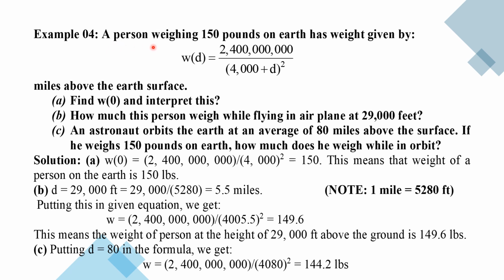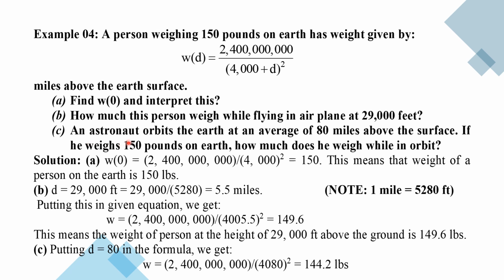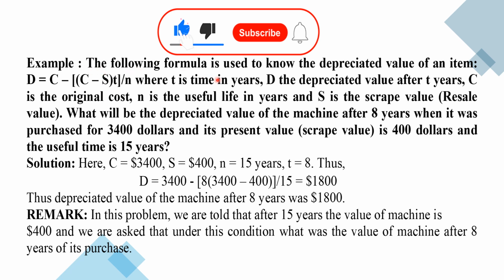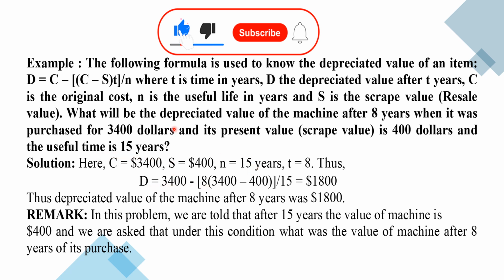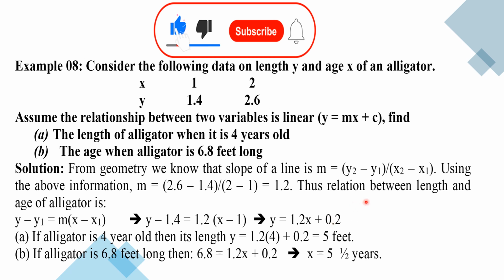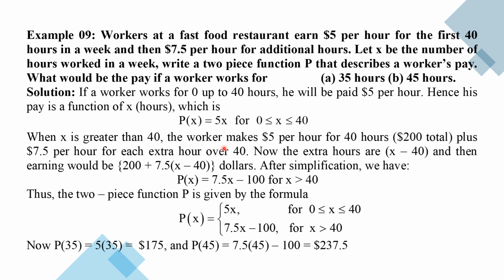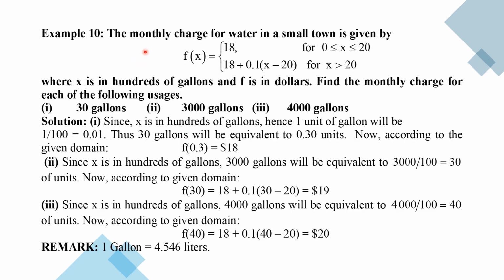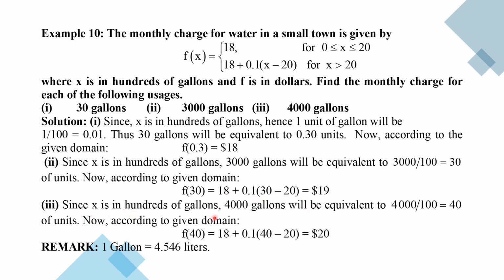APPLICATION OF FUNCTIONS